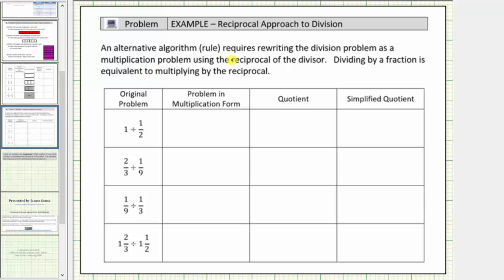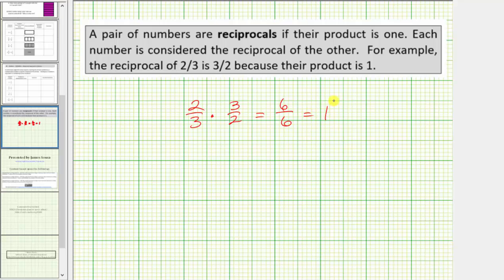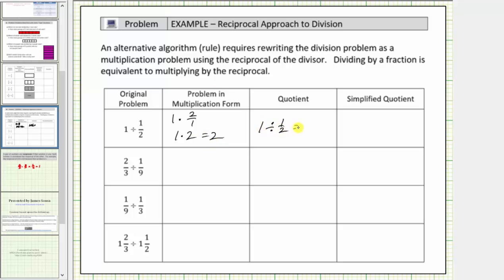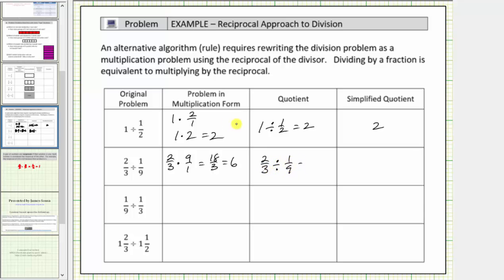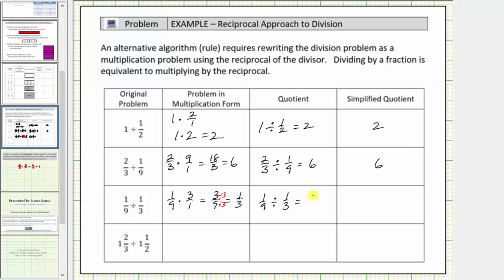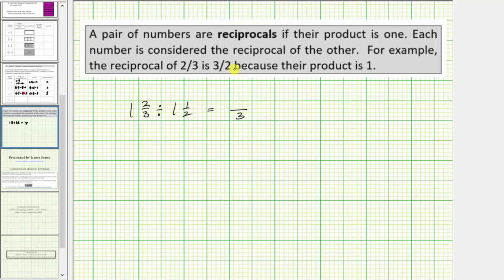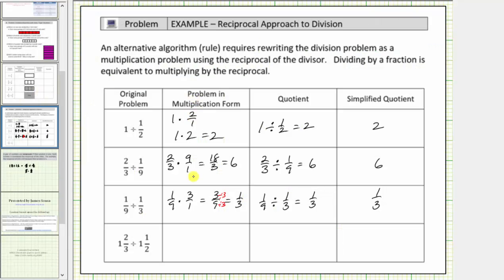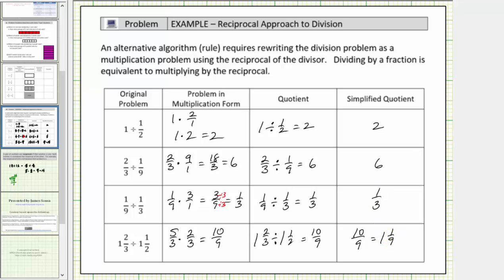Division of Fractions Using Formal Rules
This video explains how to determine the quotient of fractions by writing an equivalent product.